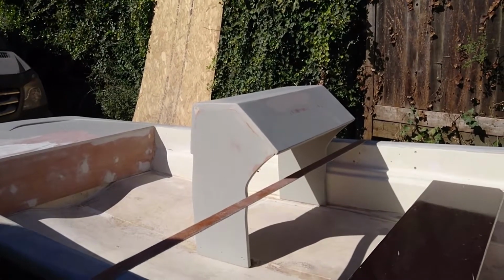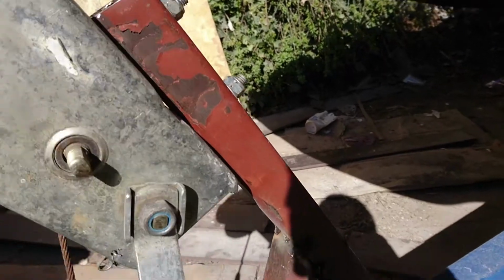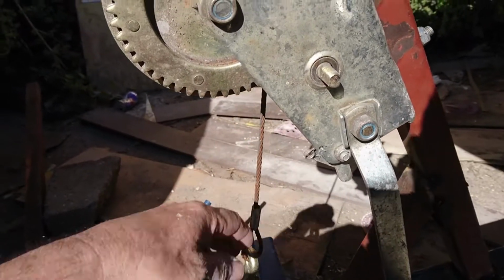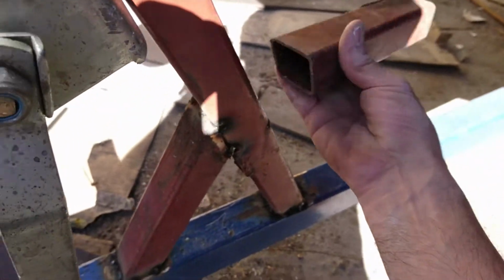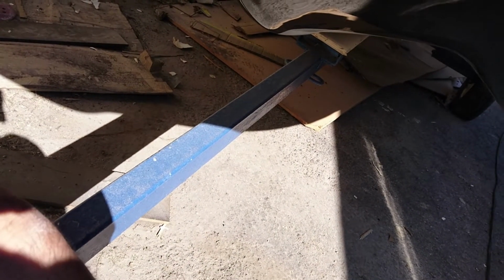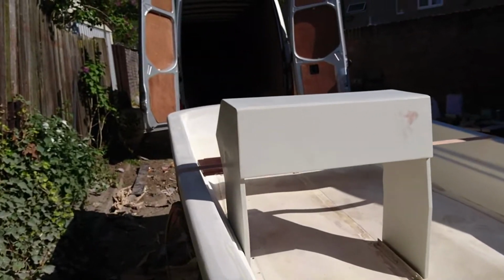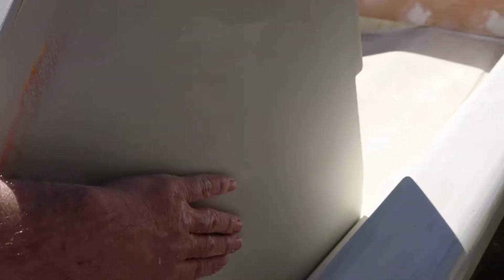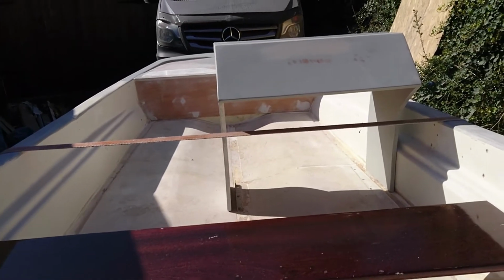restoring a dell quay dory pt9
short update on the trailer winch and steering consol